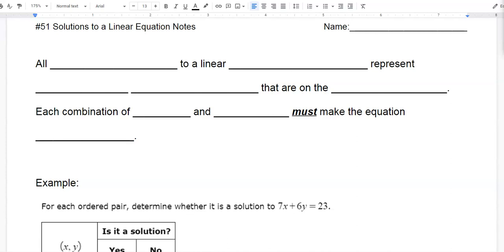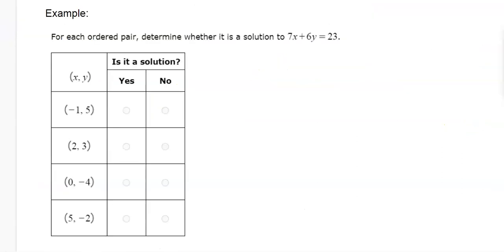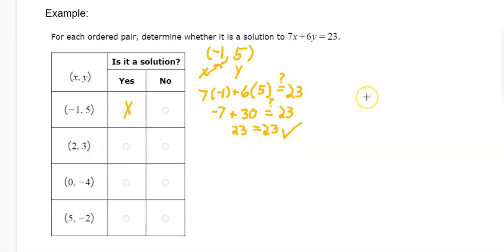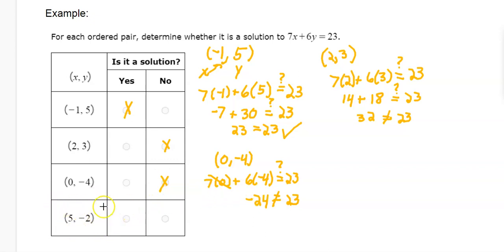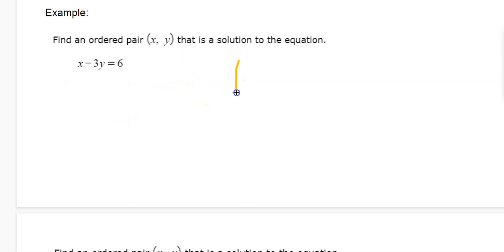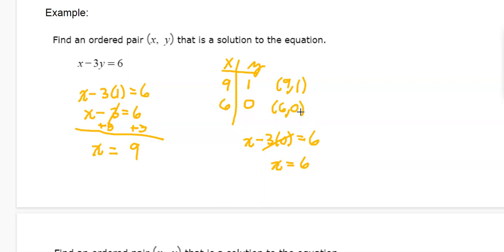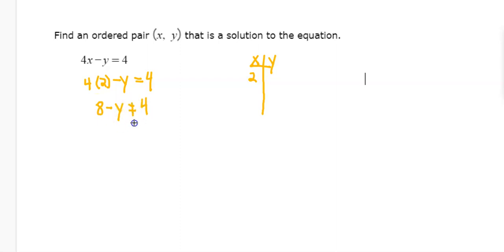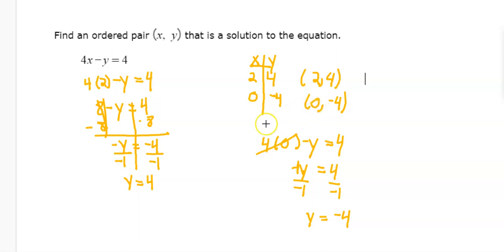Solutions to Linear Equations